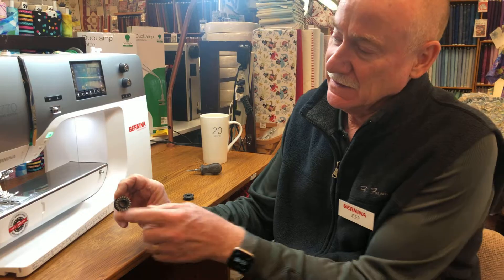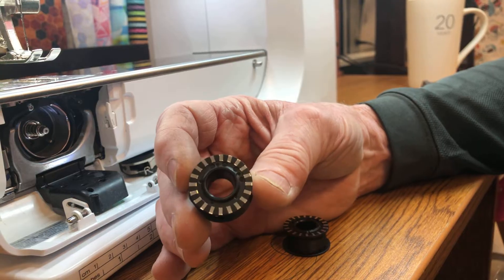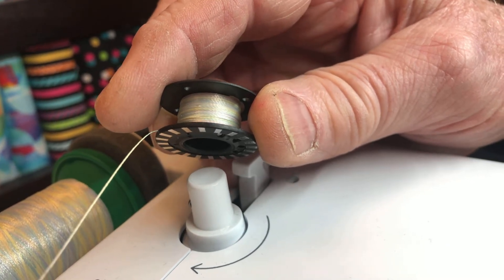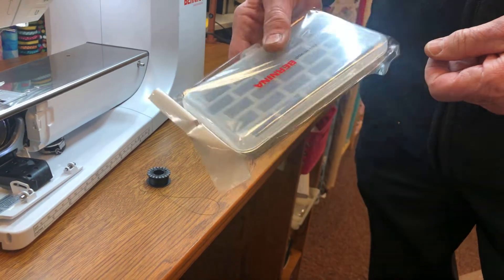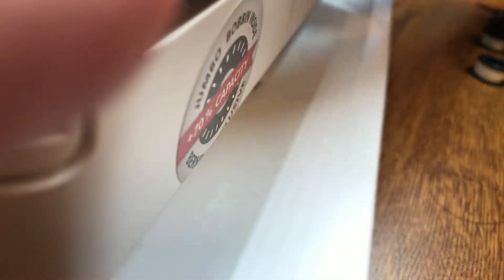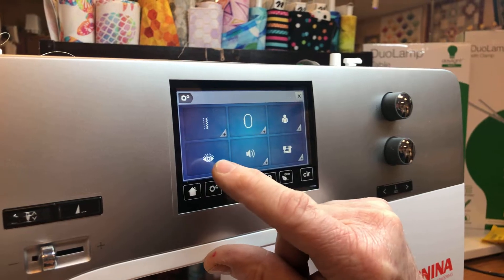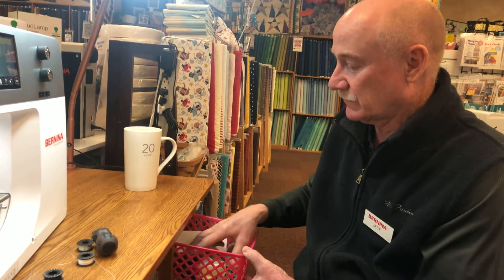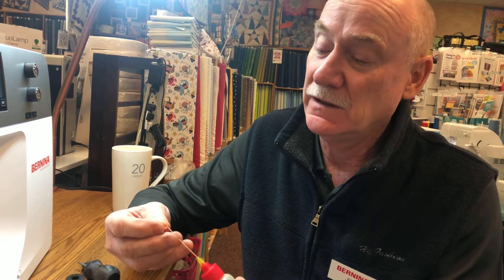Bobbin Errors How to Fix Monitor, Cleaning, Winding, Adjust on Bernina 7 & 5 series Bernina Jeff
Bernina Jeff DYI bobbin errors how to fix 7 series 5 series bobbin monitor cleaning winding adjust Jeff shows how to work around messages empty bobbin
Bernina-Jeff.myshopify.com